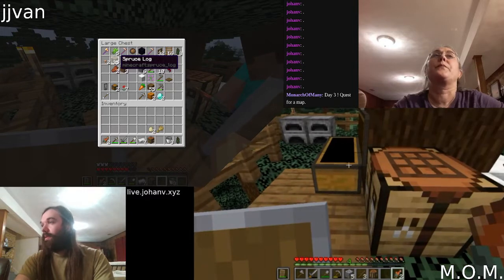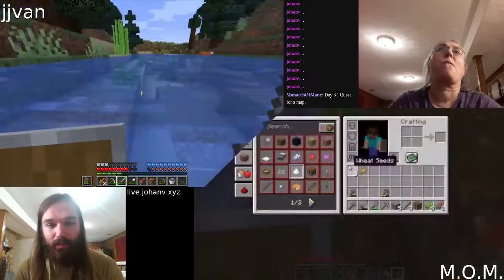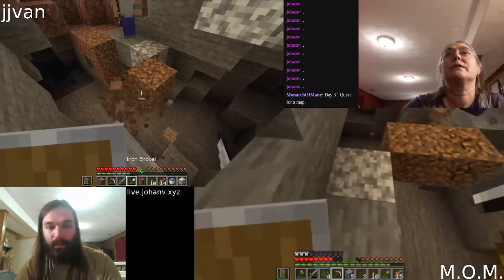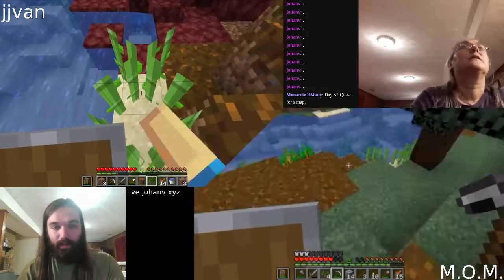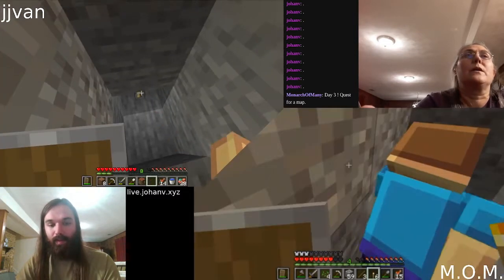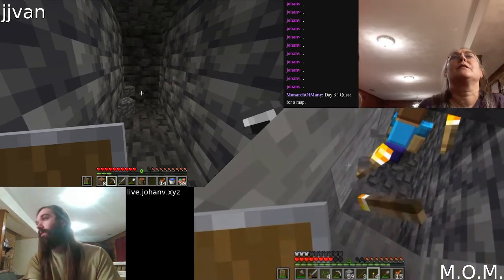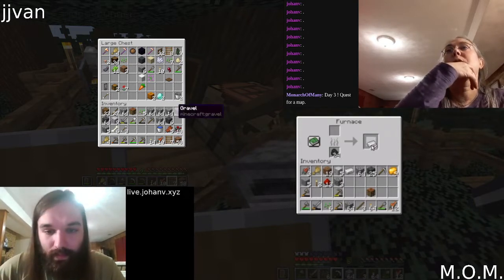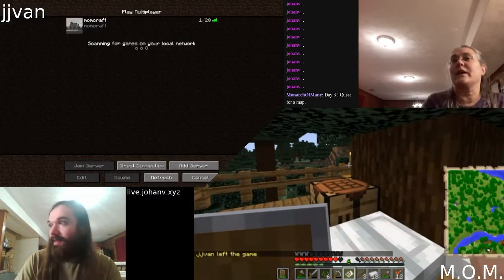Mom plays Minecraft for the 3rd time